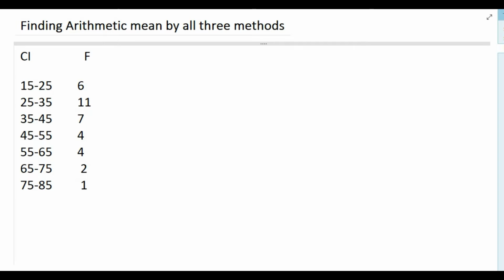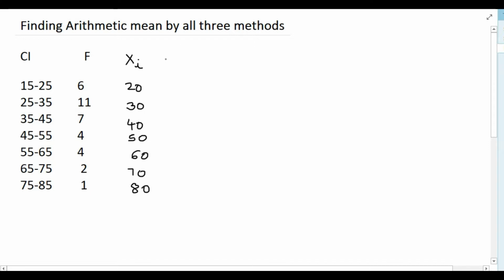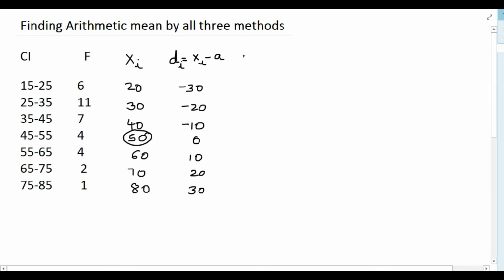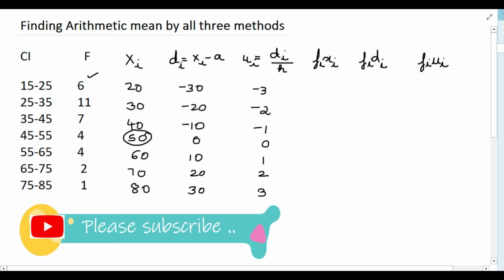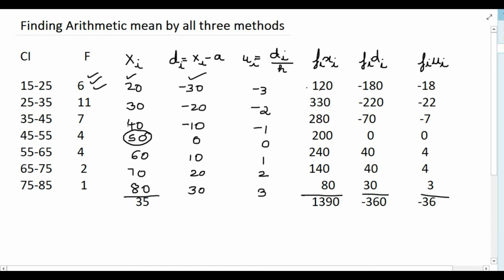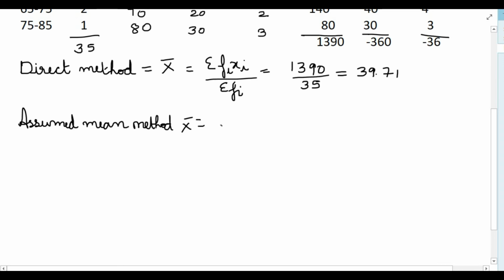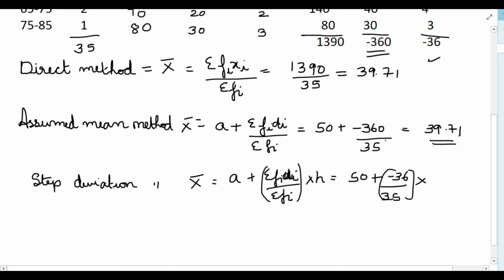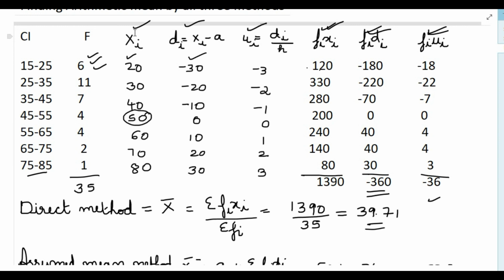Statistics - Class 10 CBSE Finding Arithmetic mean by 3 methods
Arithmetic mean by Direct method , Assumed mean method,  Step deviation method